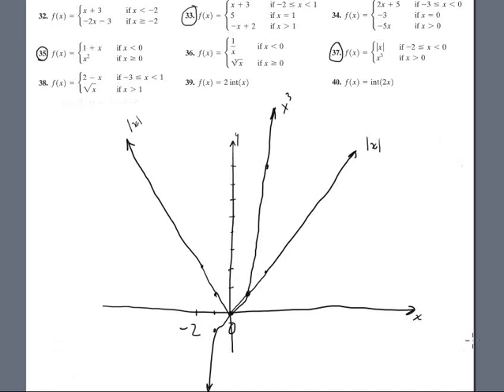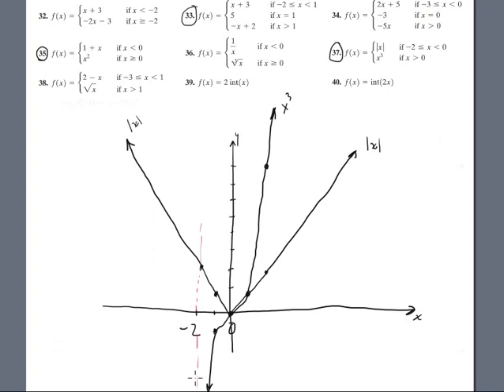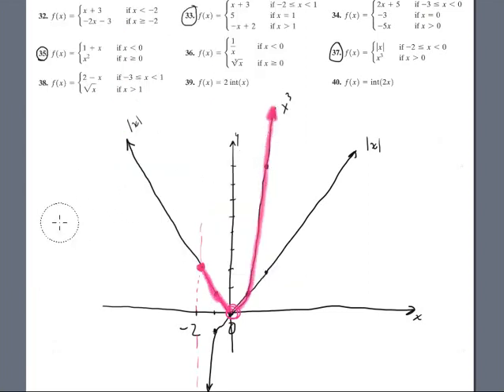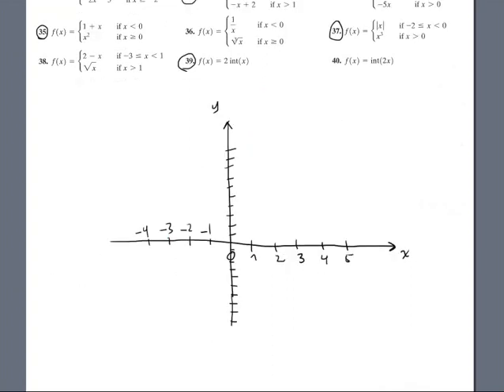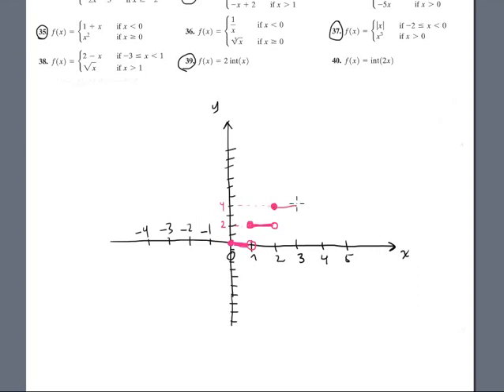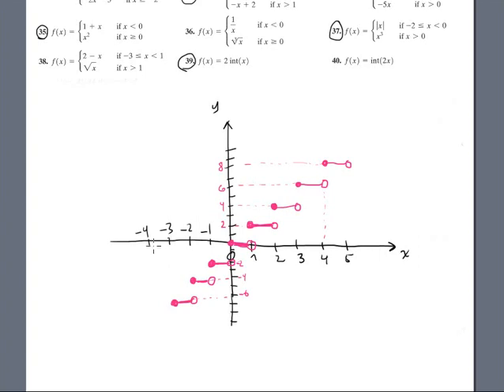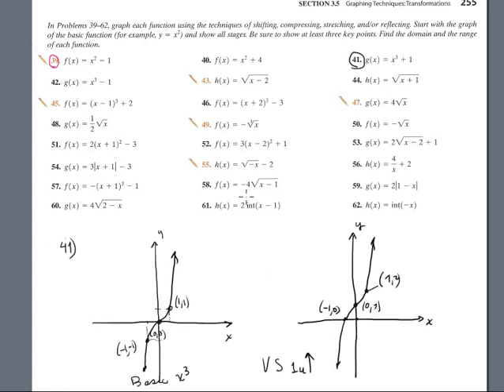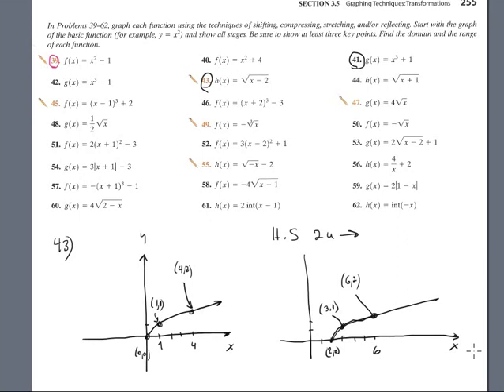PIECEWISE FUNCTIONS-HW for Test#2- Section 3.4-Part-C